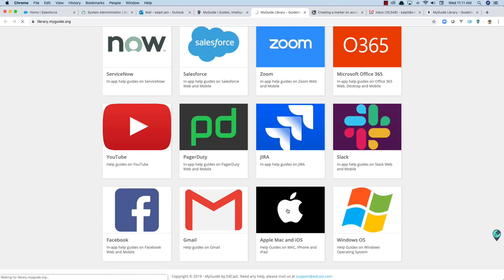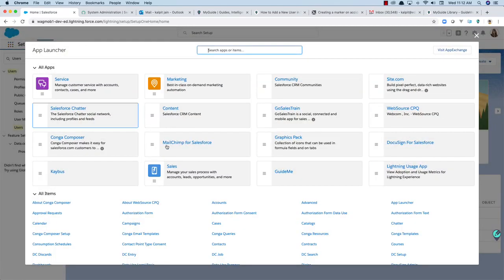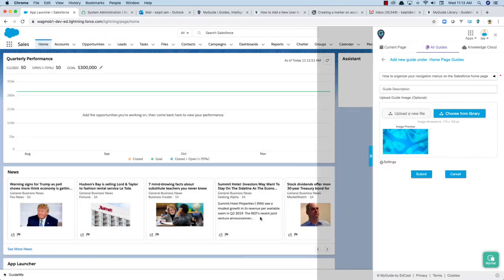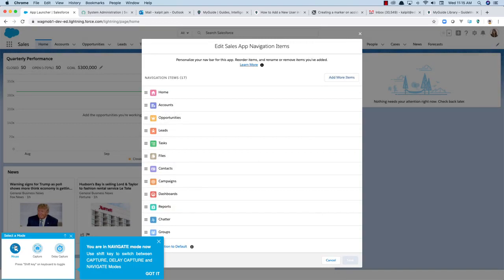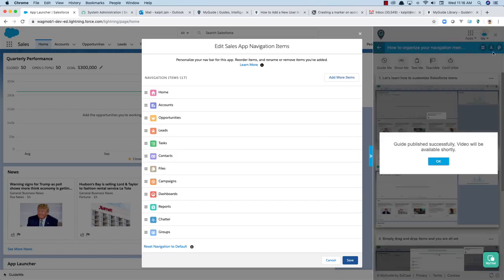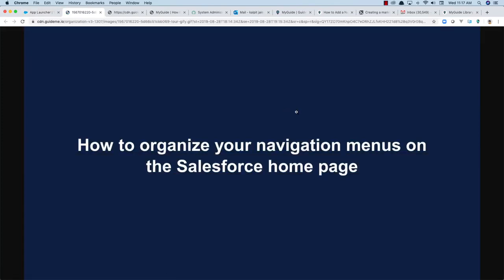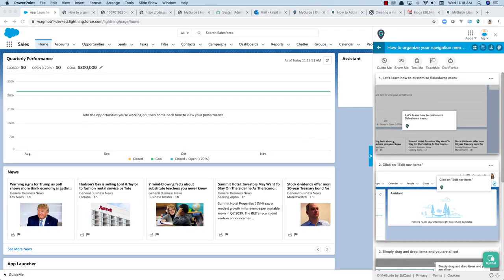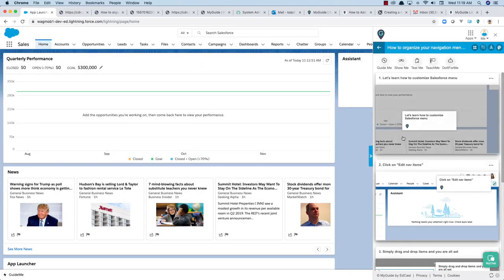MyGuide for Instructional Designers Easily crate HowTo videos with pdf and Giphy